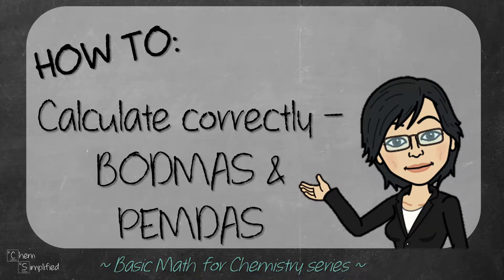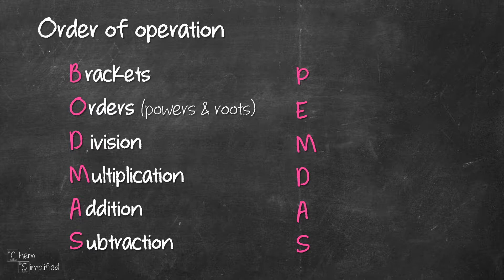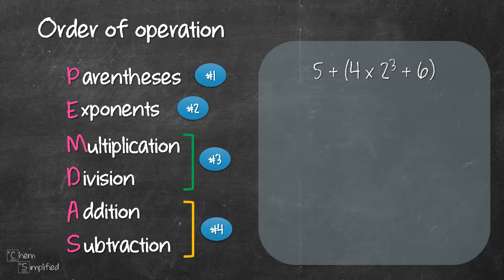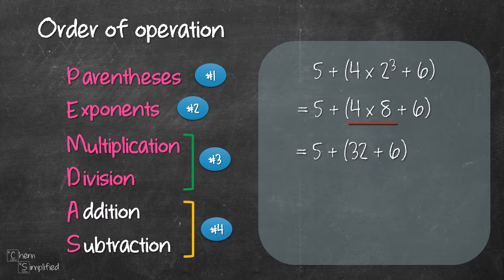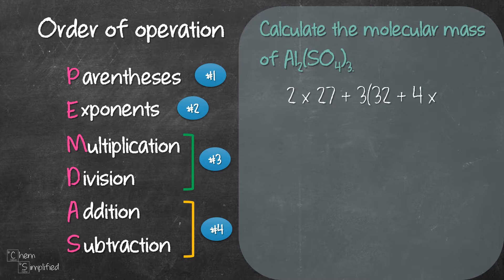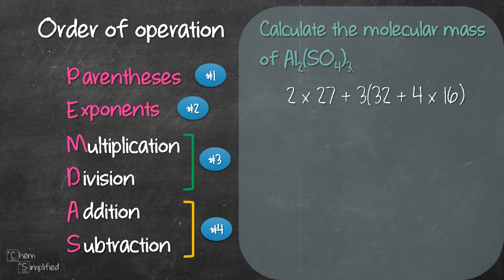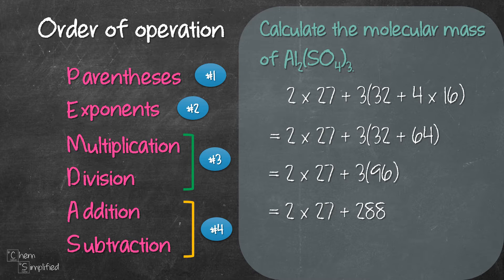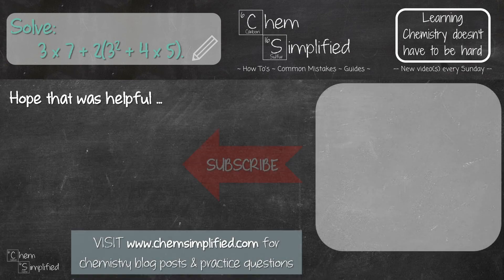Order of operations | BODMAS | PEMDAS | BM4C – Dr K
When solving math equations, it's really important to follow a particular order so that we'll end up with the correct answer. There are rules that govern the order of operation, called BODMAS and PEMDAS. In this video, we will go through the steps involved in these rules and how to apply it using 2 examples - one simple math equation and math equation formed from chemistry question.

Solution to question: 79

Here's when you'll find:
0:26 - BODMAS & PEMDAS
1:21 - Math example
2:19 - Chemistry example

Udemy Course: Ionic Compound